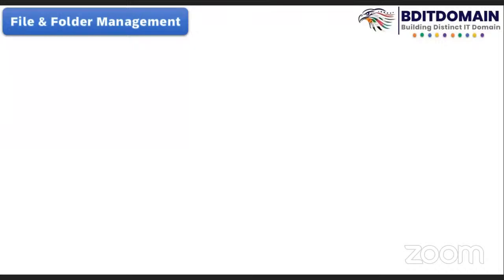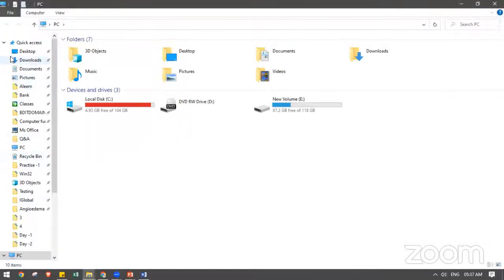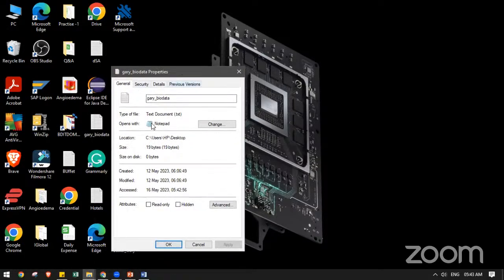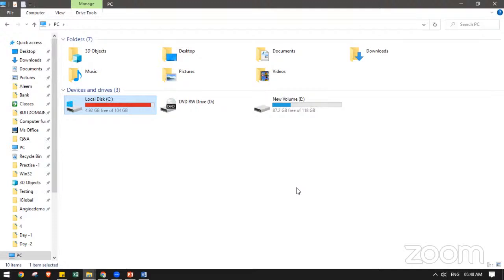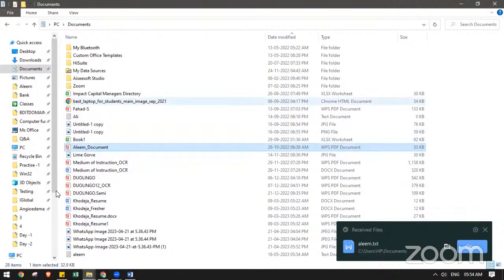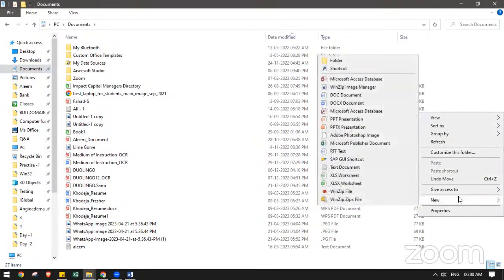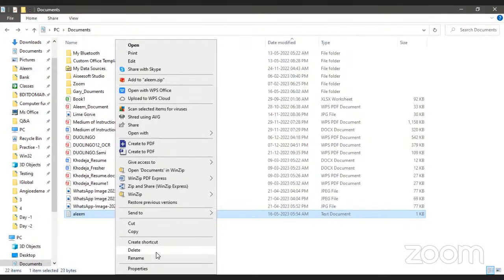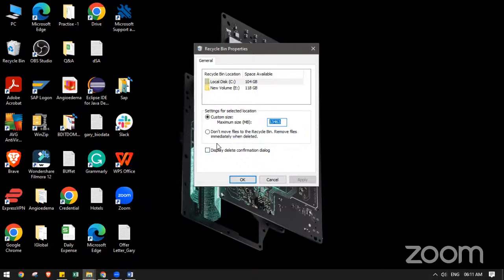BDITDOMAIN - Professional Courses - Working with windows files & folders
In this video, you can learn how to manage files and folders in Windows. Here you will learn how to check file paths and delete or move files or folders to different locations.